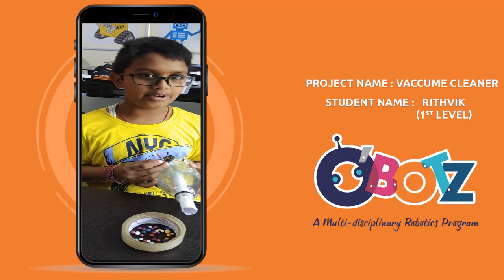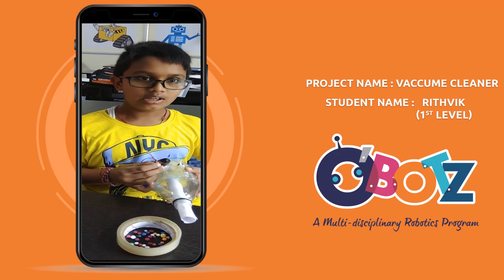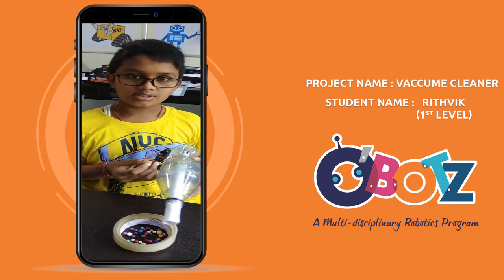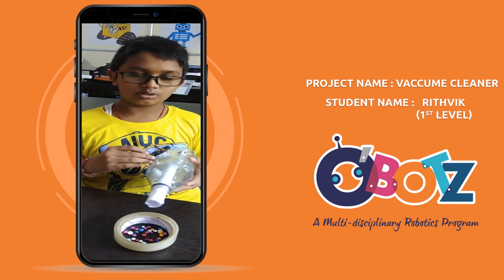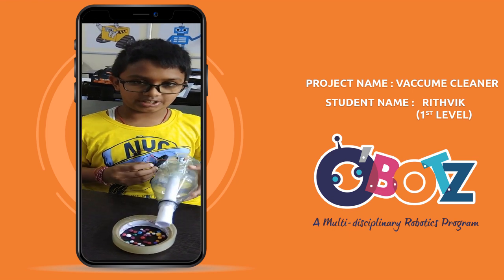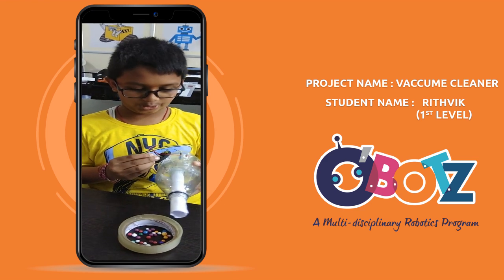Vaccume Cleaner by |Rithvik|5|Level-1|OBOTZ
If you want to show your special bot and be featured in our next video, comment down your ideas we will pick one for the next video GOOD LUCK.

Our Centers:
Andhra Pradesh:
*Rimes Academy Kurnool
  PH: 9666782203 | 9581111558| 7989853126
*Bright Abacus Kurnool
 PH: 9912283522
*Valey Technologies Visakhapatnam
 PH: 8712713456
*Smart Brains Bapatla
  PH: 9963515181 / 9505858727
*Arya Academy Sangadigunta, Guntur.
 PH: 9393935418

Telangana:
*Inventiz JJ Robotics
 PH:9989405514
*Kreative Robotics Warangal & Hanmakonda
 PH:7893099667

Our Units:
UCMAS